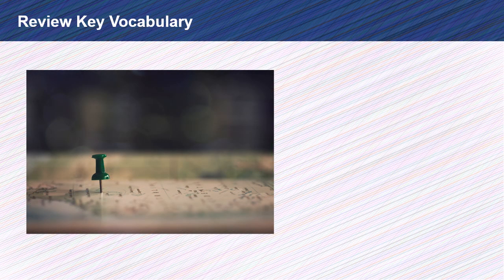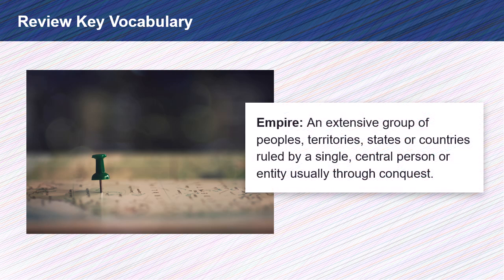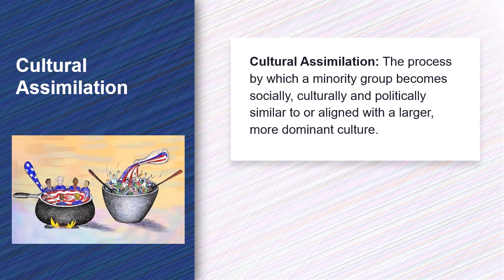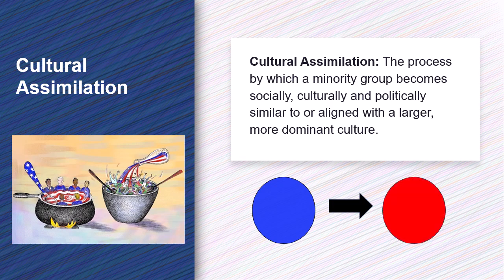Narrated Presentation: Consequences of Cultural Conflict, Interaction, & Exchange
Narrated presentation on important terms and concepts for teaching about the consequences of cultural conflict, interaction and exchange and delve into how these forces have shaped societies and influenced global dynamics over time.